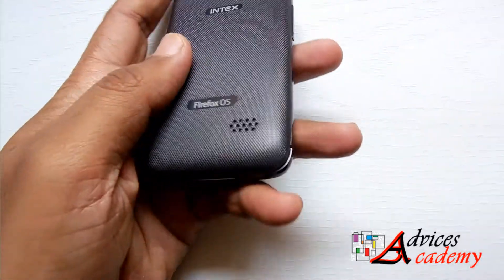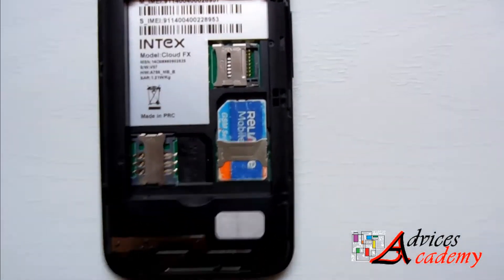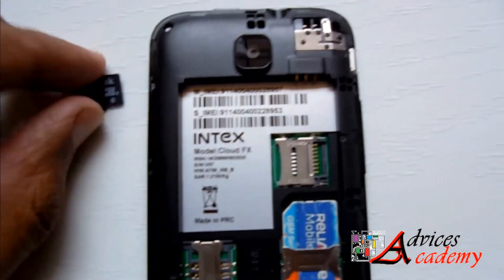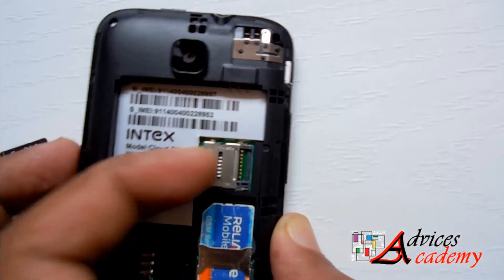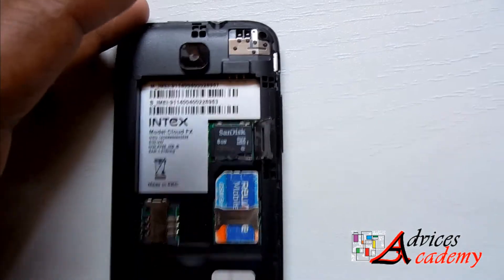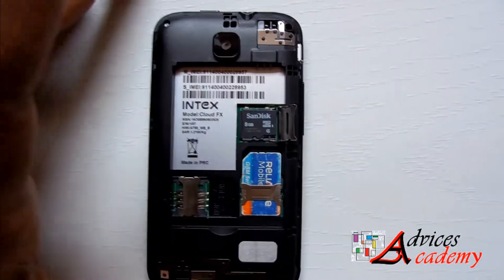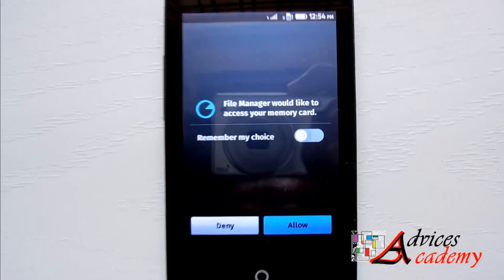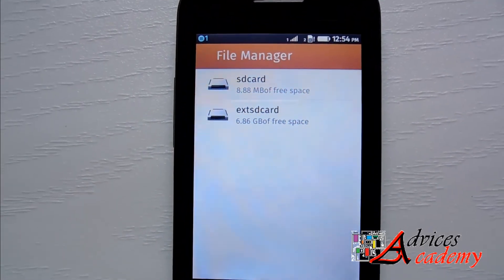How to Insert Memory Card on Intex Cloud FX - Firefox OS Tips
Video explains on how to Insert Memory Card on Intex Cloud FX